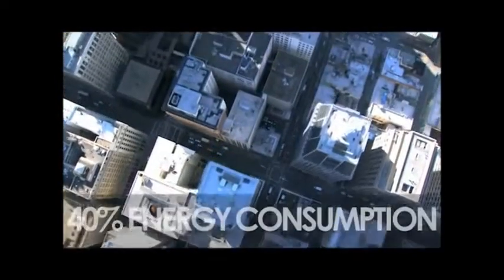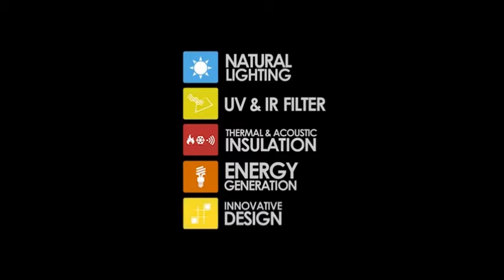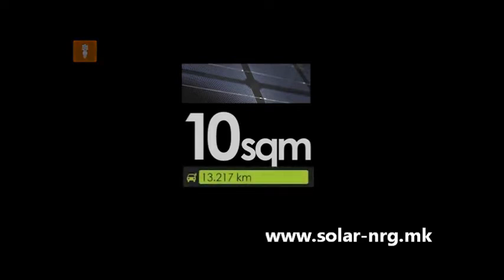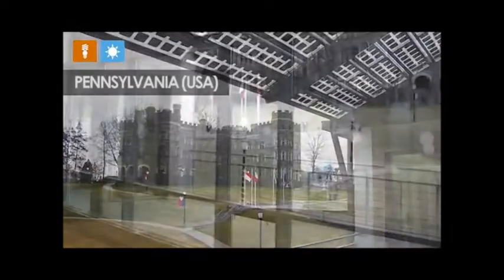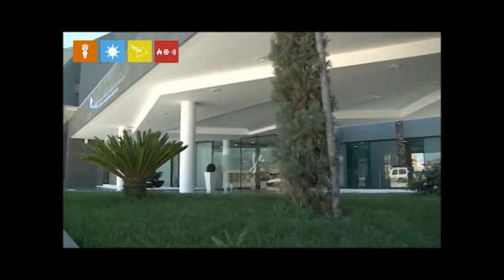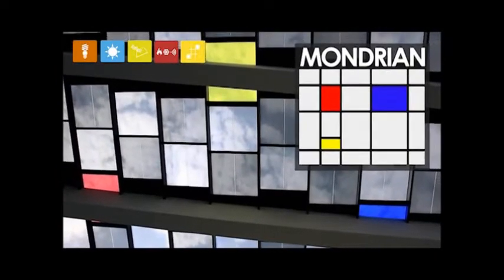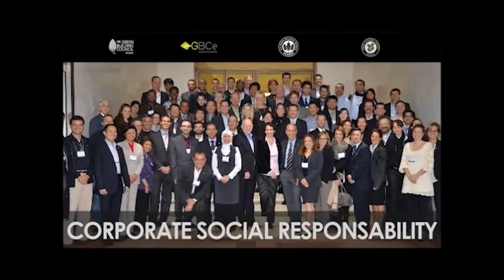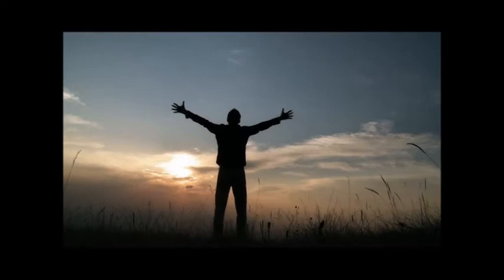Building Integrated PhotoVoltaic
BIPV POWER SYSTEM BY ONYX SOLAR ... EPCM BY SOLAR-NRG